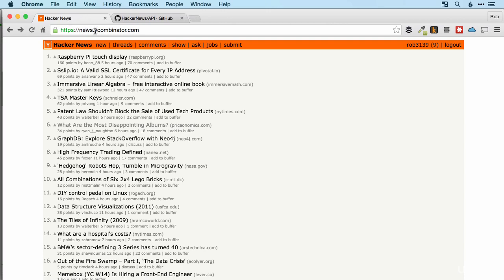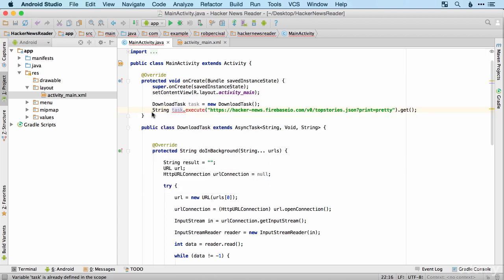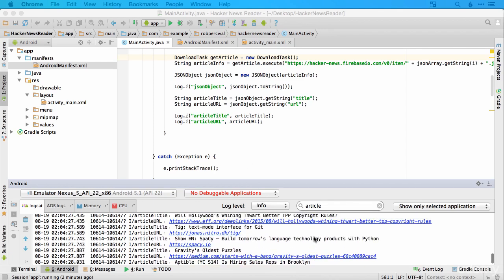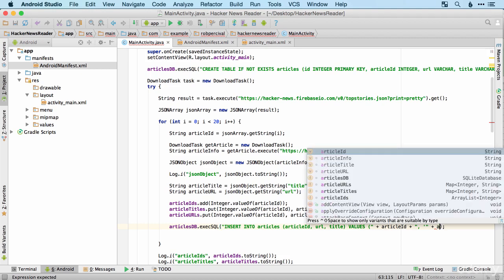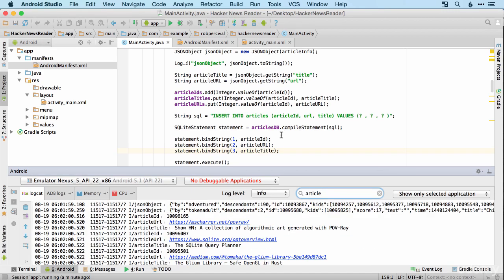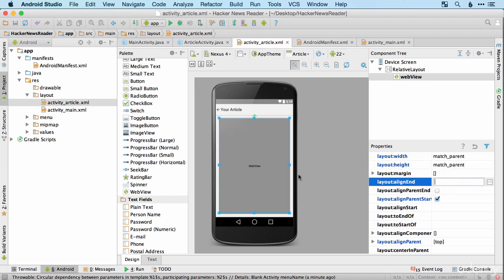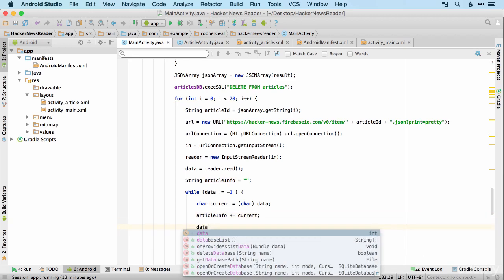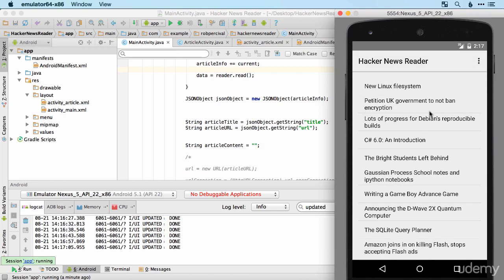The Complete Android Developer Course App News Reader